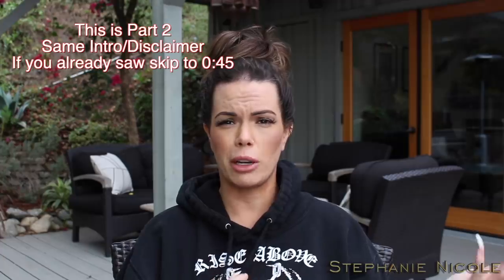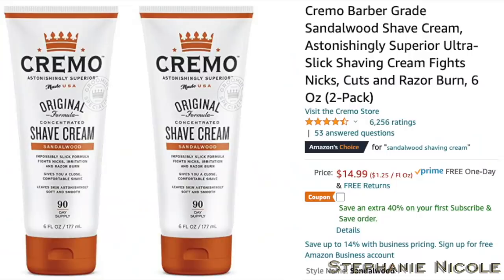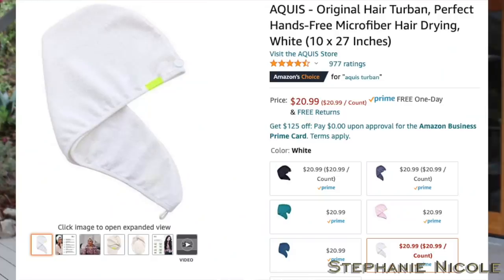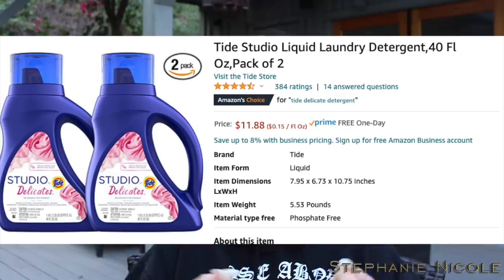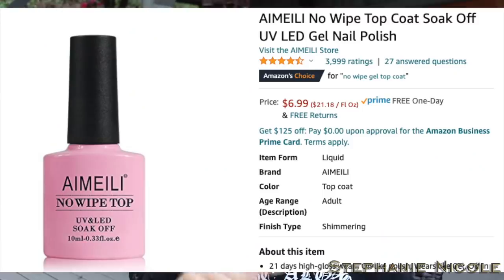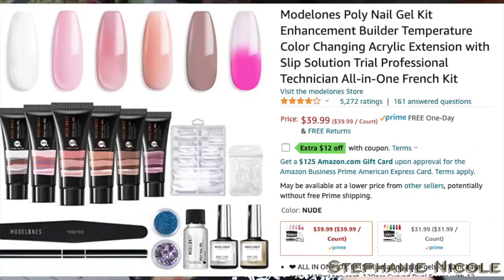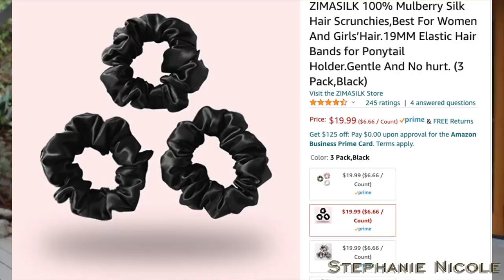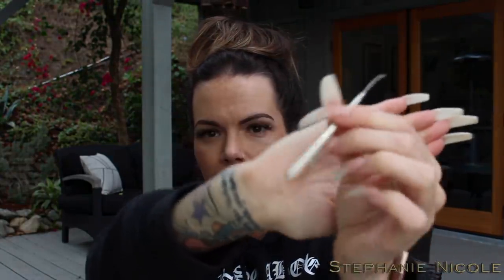Random Amazon Extravaganza | Part 2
Products Shown/Mentioned:

Pura D’Or Fractionated Coconut Oil

Pura D’Or Sweet Almond Oil

Amber Glass Trigger Spray Bottles

OmiShaver Drying Caddy

Cremo Shave Cream

Exfoliating Gloves

Amazon Solimo Acne Wash

Eucerin Lotion

Lotion/Spray Tan Back Applicator

Back Exfoliator

OmiShave Butter

Hair Turban Towel

Pura D’Or Aloe Vera

Satin Kimono Robe

AirPod Leash

Spornette Little Wonder Teasing Brush

Cat Box

Woolite Carpet Foam

Tide Studio for Delicates

Dip Powder

Dip Powder Base Activator Kit

Nail Primer & Dehydrate

Clear Nail Tips

Nail Glue

Nail Drill

LED Lamp

No Cleanse Gel Top Coat

Nail Files

Coffin Clear Tips

PolyGel Kit

Gold Cleanser

Gold Cloth

Brazil Nuts

Nail Soak Off Bowl

Nail Dapping Dish

Nail Buffers

Cuccio Cuticle Oil

Drill Bit Set

Jewelry Tree

Thigh High Socks

Mulberry Silk Scrunchies

Slip Eye Mask

Zima Eye Mask

TheraBreath Mouthwash

Tweezerman Skin Extraction Tool

I have purchased all of these products.  If you would like to support me, thank you so much, if you are uncomfortable doing so, no worries, you can search the products names I have listed in Google to find where to purchase them, and still thank you so much. I hope you enjoy my videos**

Stephanie Nicole
412 Olive Ave #160

I have comment moderators to delete the skid marks of the internet off my page. Disagreements are welcome, I encourage the dialogue. Bad-mannered comments will be deleted before I can ingest your negativity, & you will be blocked. Not only against me, but other viewers. Its not welcome on my little corner of the internet. Don't be a skid mark, be cool 😉

xoxo